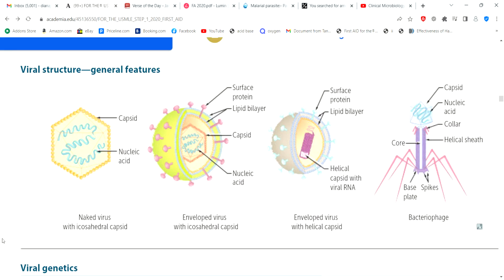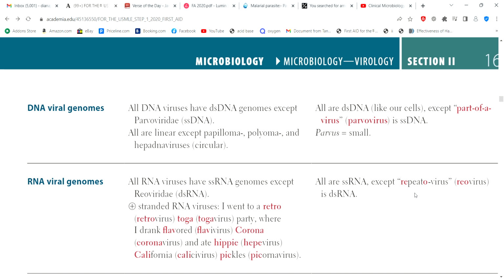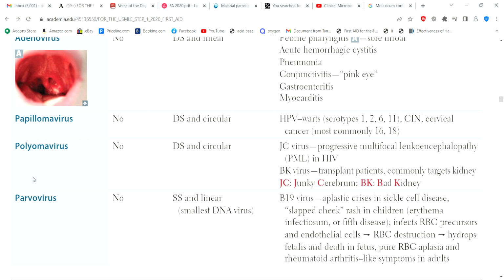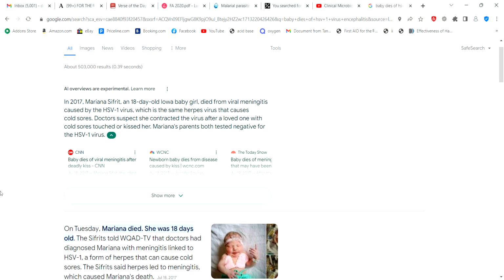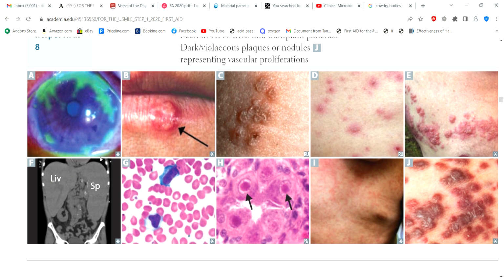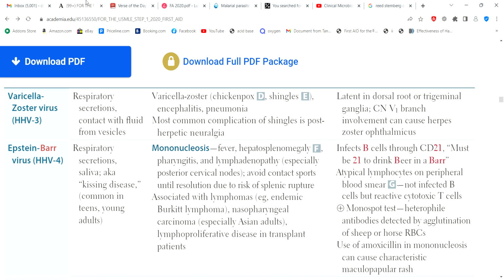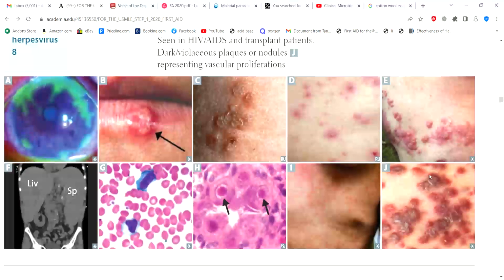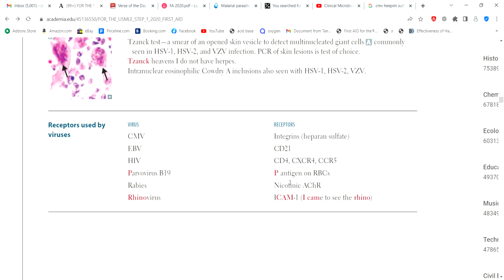Clinical Microbiology Part 9 USMLE Step 1 First Aid (Listen at 1.75 speed)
Study with me! Listen at 1.75 times speed because I go very slow as I'm studying and taking note as well